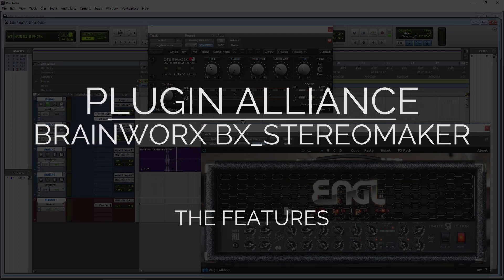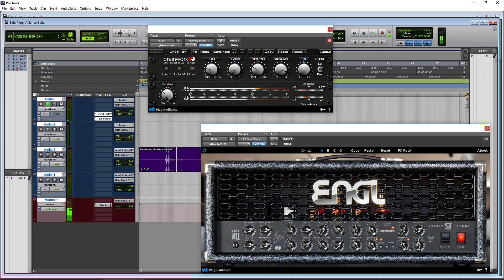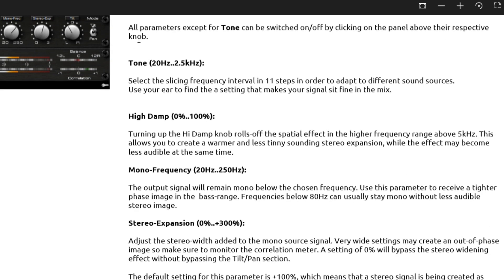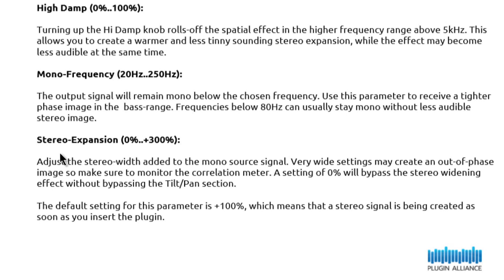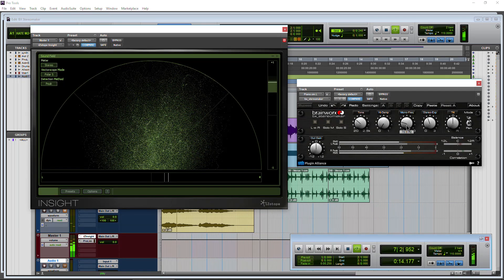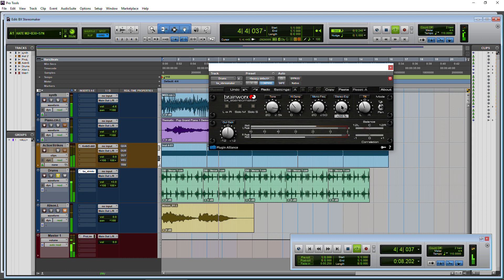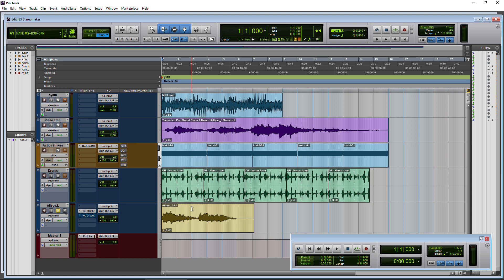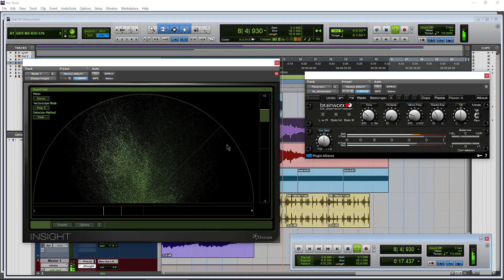PLUGIN ALLIANCE BRAINWORX BX_STEREOMAKER | THE FEATURES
In-depth look at the Brainworx bx_stereomaker M\S upmixing plugin. Easily turn your mono tracks into wide, open stereo 🔥

This is a great plugin to have in your tool-kit. It's great to use while playing guitar and coming up with riffs, it gives you that double-tracked sound while you are riffing away.

But this plugin works on any mono source. Great for vocals, piano, synths, drums, and whatever else, all without destroying your center image 👍

✨Head to Plugin Alliance to check it out

💩Obligatory Links💩

Ethereum:
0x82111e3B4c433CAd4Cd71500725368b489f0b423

Bitcoin:
17ZDtMBXopFK4tpwG3iXU9WFznG65CgCJD

Bitcoin Cash:
127HvctzcxvGwP8LAamG7K8XSqPV4JzU2G

Litecoin:
LMdsQxvwo72aboVB2fA5kiq9YwyFNkvMKY